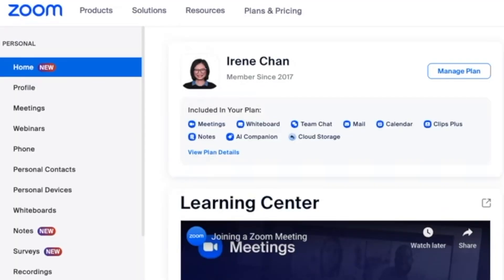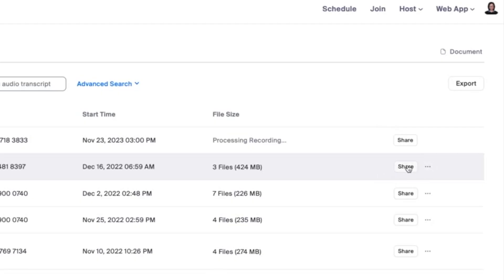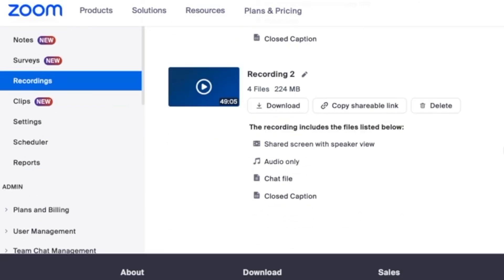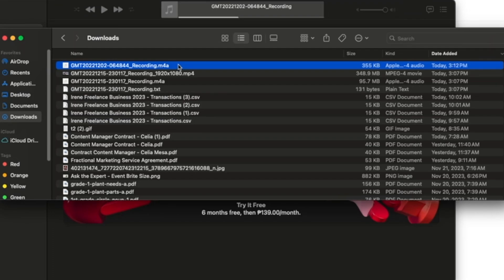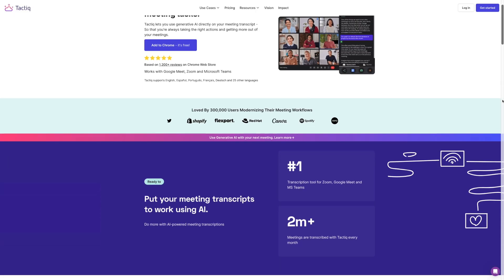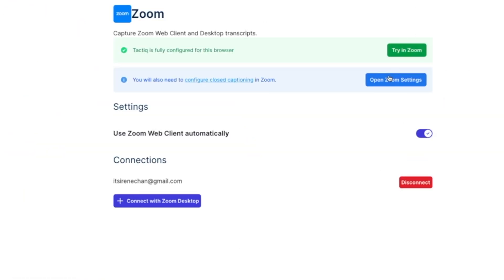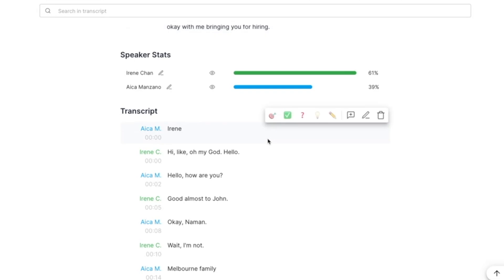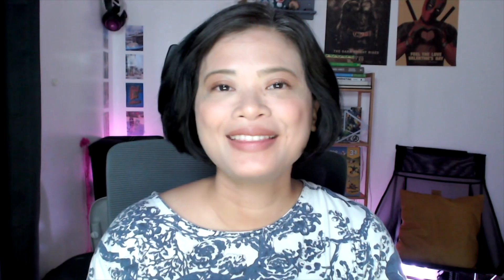How to Download Zoom Recordings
Zoom is about more than just meeting over live video–it’s also about capturing and storing these meetings for when you might need them later.

Learn more on the blog:
⏰TIMESTAMPS
0:00 - 0:13
0:13 - 0:23 Zoom Web Portal
0:24 - 0:39 Share Zoom Recording
0:40 - 0:59 Audio Only
0:59 - 1:30 How to Use Tactiq

Good luck!

Tactiq Team